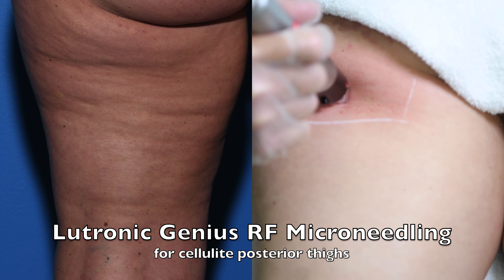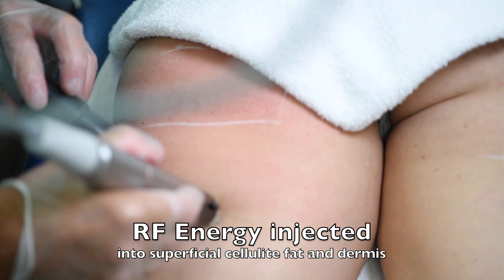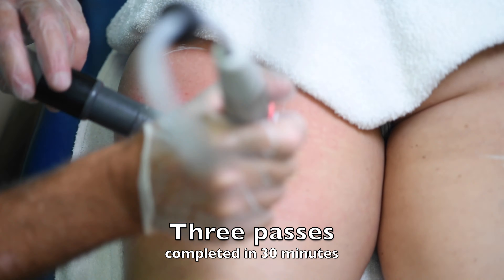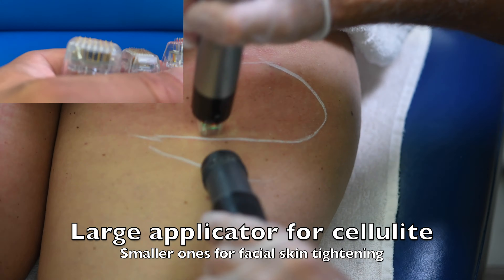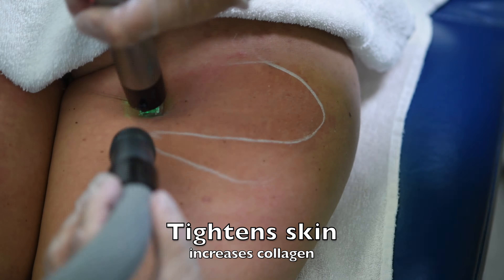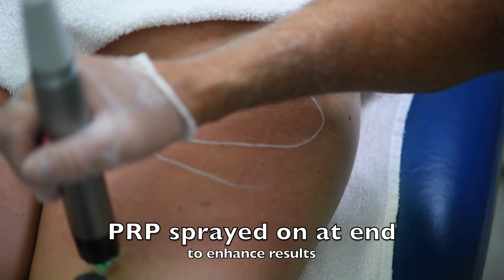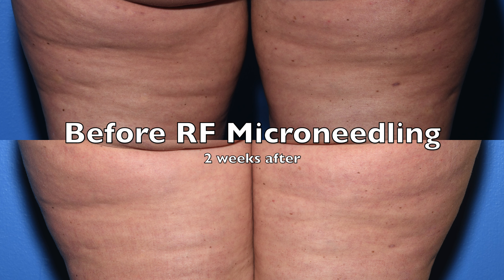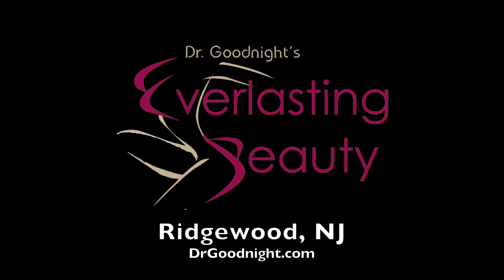Genius RF Microneedling thighs cellulite C 2 weeks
Lutronic Genius RF Microneedling plus PRP for cellulite